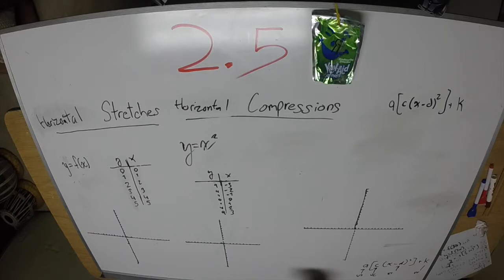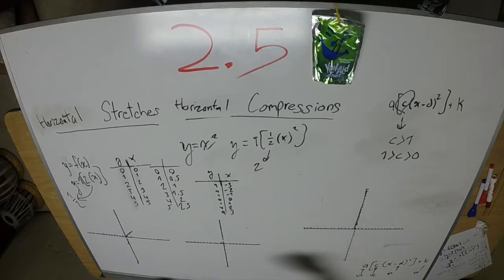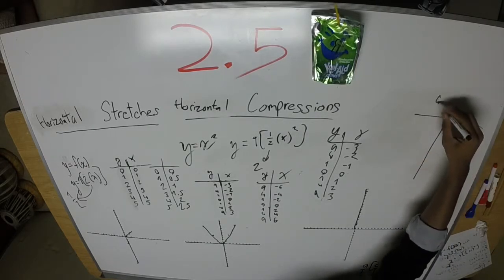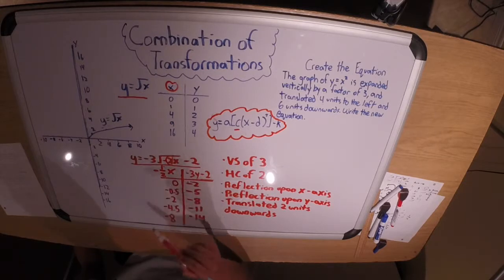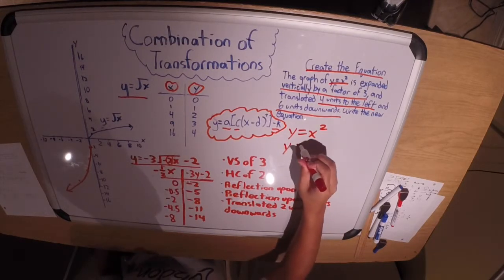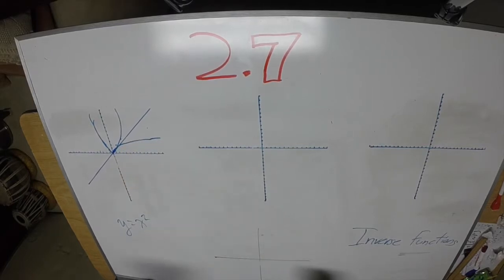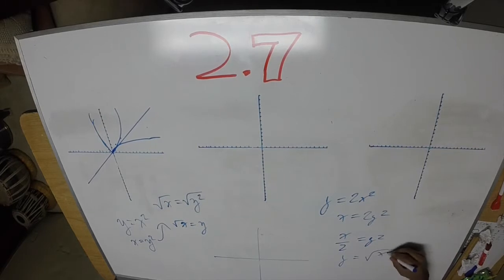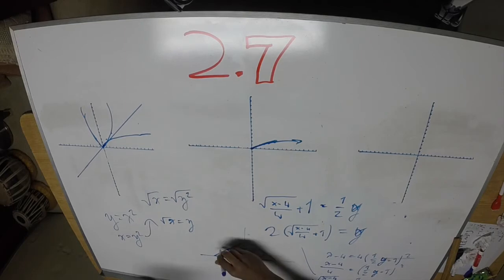Unit 3 - Transformation of Functions II